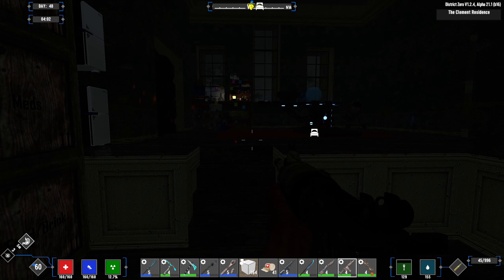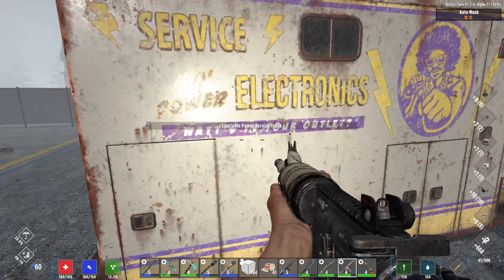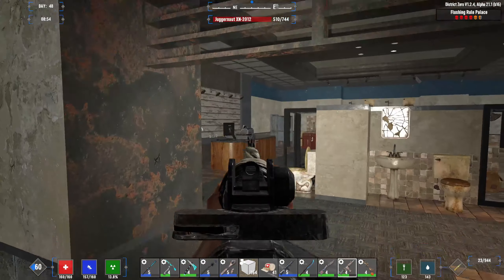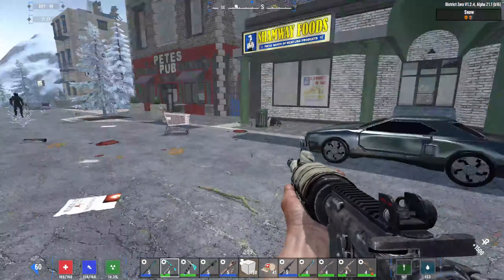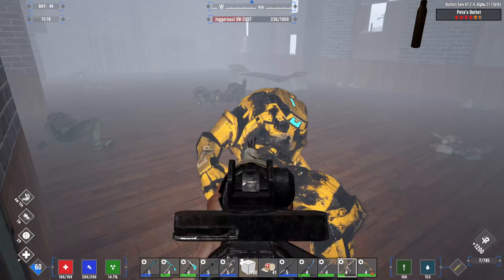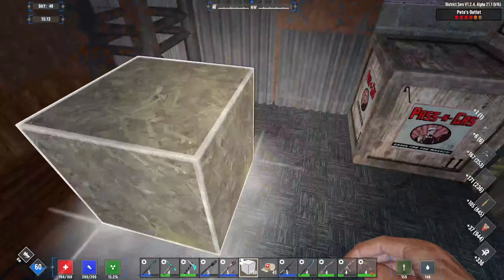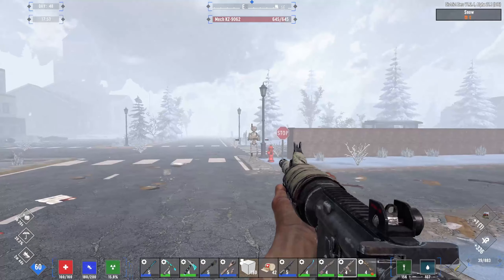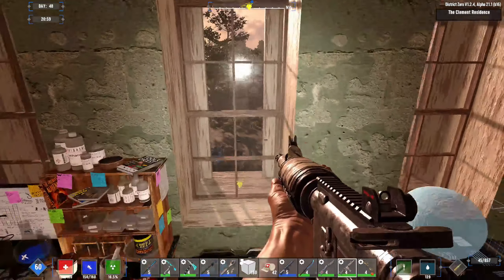All The Books! - 7 Days to Die: District Zero - Episode 43 (Alpha 21)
Flying car time!

District Zero is a mod for the Fun Pimps zombie survival game 7 Days to Die.

About this mod

This is a sci-fi themed overhaul mod that aims to give the player a new experience. The zombies and animals have been replaced by robots, mechs and drones. It is inspired by Sci-Fi games such as Generation Zero and Detroit: Become Human.

Create – Unleash your creativity and build the ultimate world by yourself or with friends. Enjoy unlimited access to over 800 in-game items, over 1,300 unique building blocks and a painting system that offers over a quadrillion possibilities.

Loot – Scavenge the world for the best guns, weapons, tools, armor, clothing, which have 6 quality ranges which govern attributes to provide hundreds of thousands of item permutations. Augment items by attaching a multitude of mods. Go from primitive to high-tech with 3 Tiers of each Weapon.

Drive – Enjoy the badass vehicle system where you find all the parts, learn all the recipes and craft your own vehicle including bikes, minibikes, motorcycles, 4x4s and even take to the skies in gyrocopters. Ride with a friend and customize your vehicle with mods.